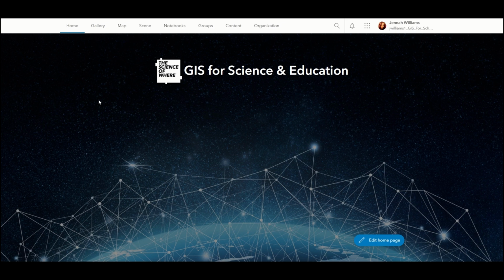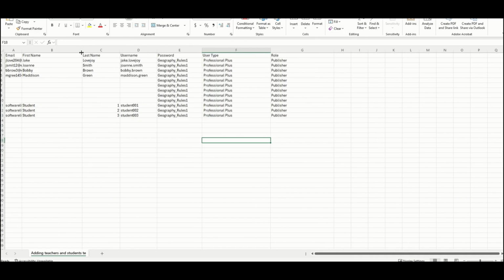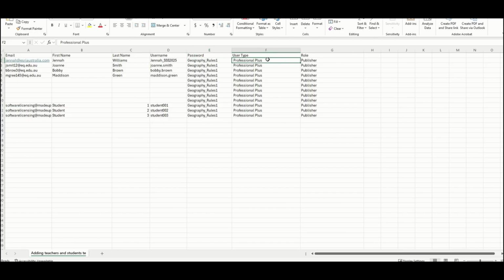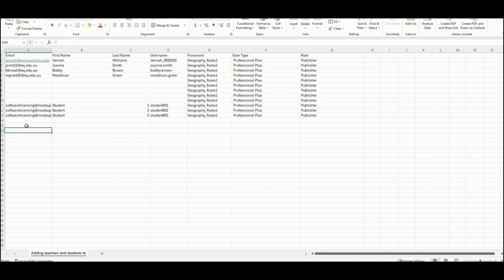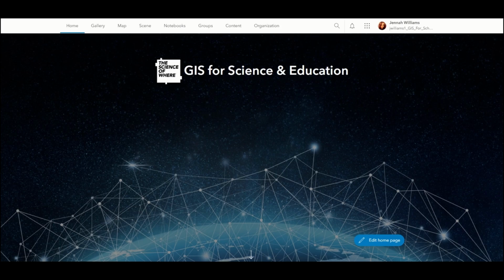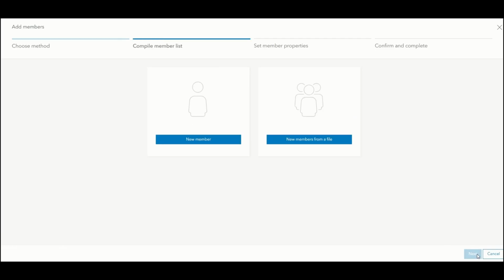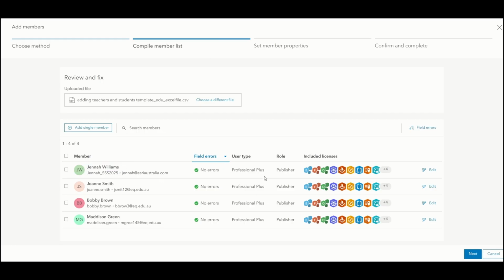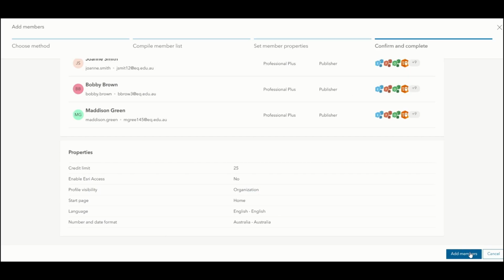Adding members to your ArcGIS Online account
This video shows how to add students and teachers to your ArcGIS Online account using a bulk spreadsheet upload. You’ll learn how to download the invitation template, format user details, save the file correctly, and upload it to your organisation's portal.

Join the Esri Australia Education Group on Facebook for more tips and tricks